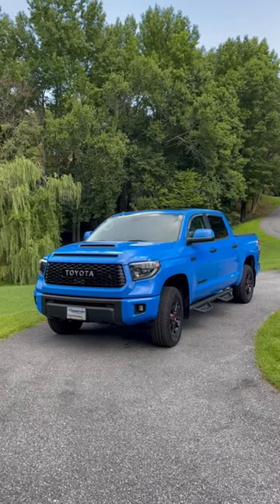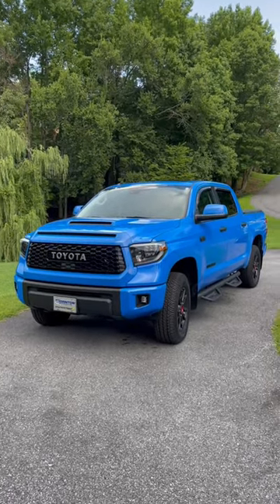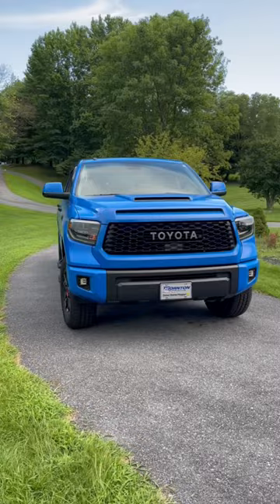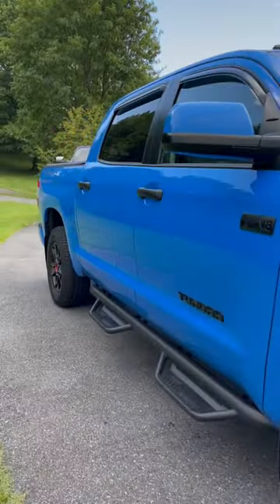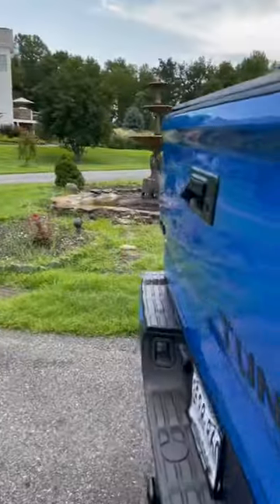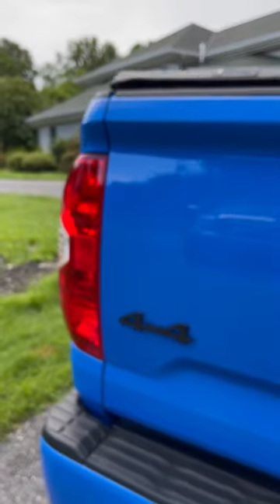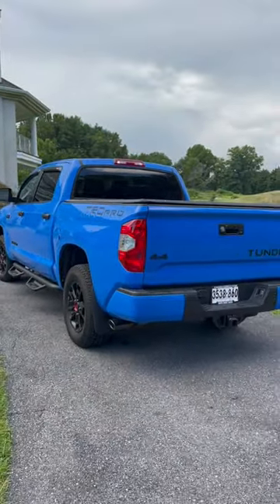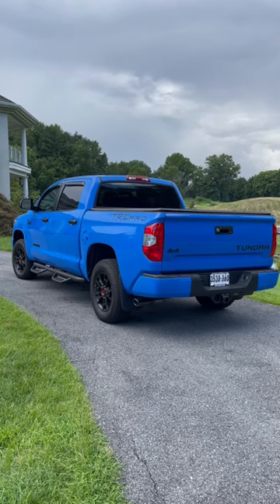Low Blinker Fluid… Voodoo Blue Toyota Tundra TRD Pro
Low blinker fluid in my voodoo blue 2019 Toyota Tundra TRD Pro… gotta stay on top of this ladies and gentlemen. Don’t be like them beamer cats and let this run dry too often.